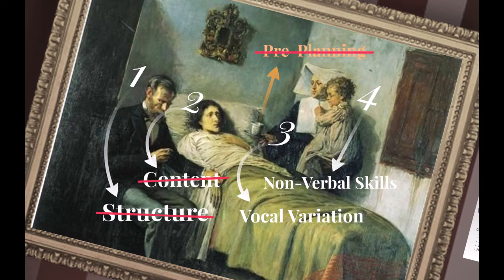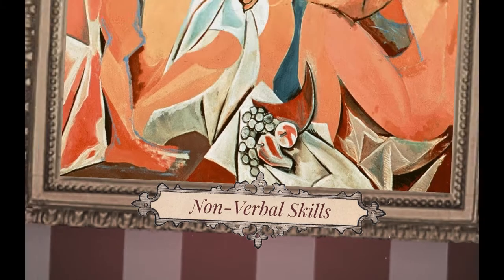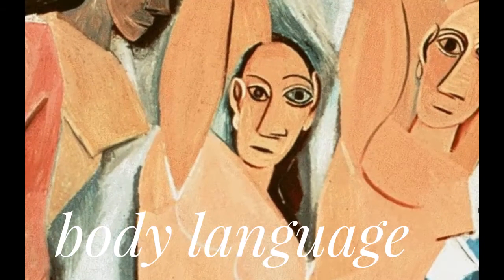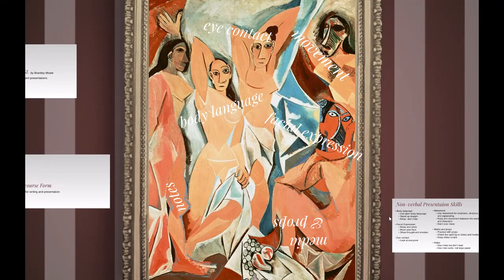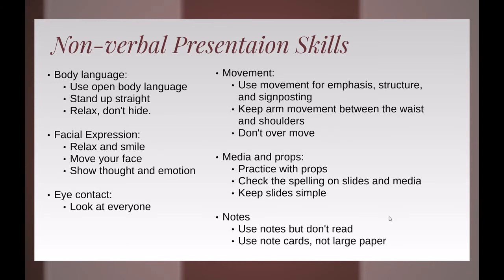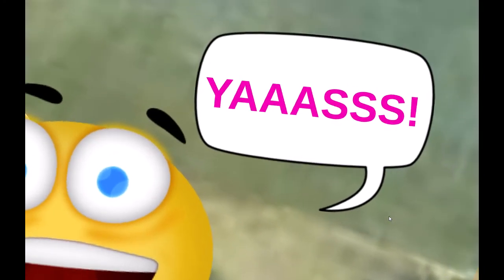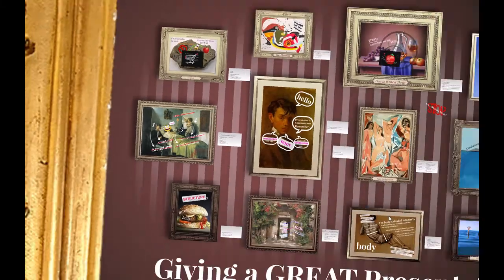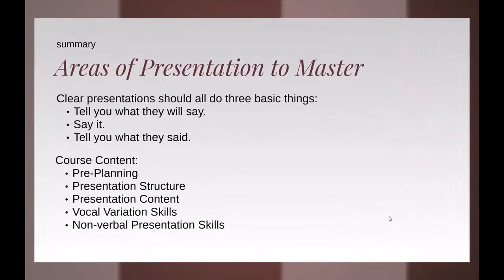Giving a Great Presentation: Non-Verbal Skills